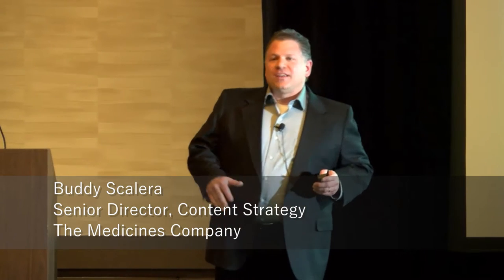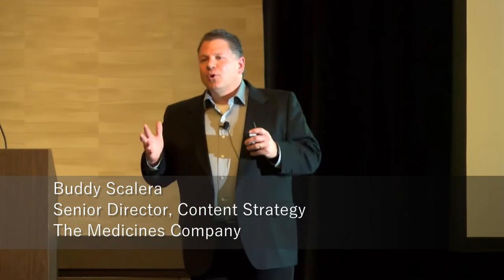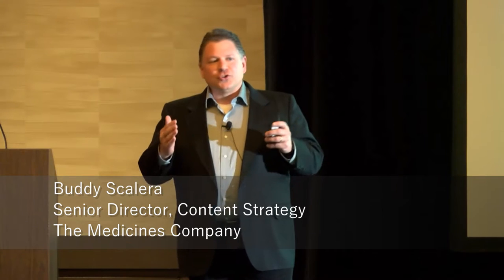ICC 2016 - Constructing a Visual Content Strategy - Buddy Scalera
Even if you're not a designer, you'll eventually need to work with visual content. In this clip from, Intelligent Content Conference 2016, Buddy Scalera talks about how to plan a comprehensive visual content strategy sot that governance is embraced as an efficiency to both the organization and the creatives.

To see the full presentation & slides from ICC 2016 order our VOD